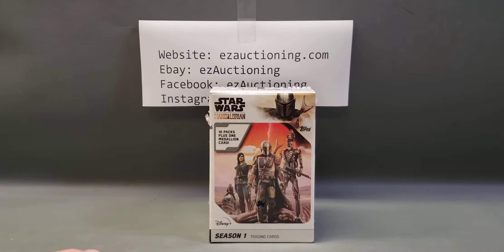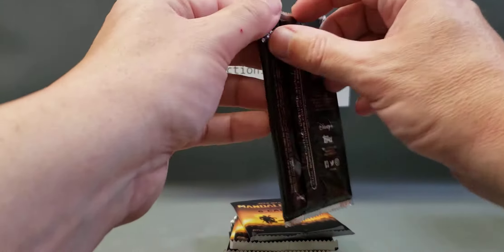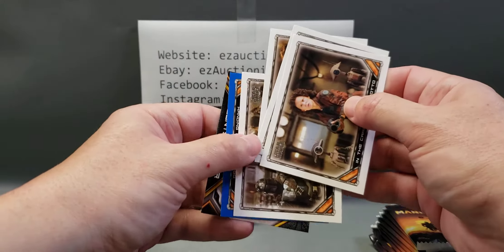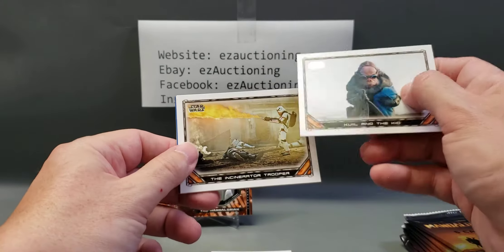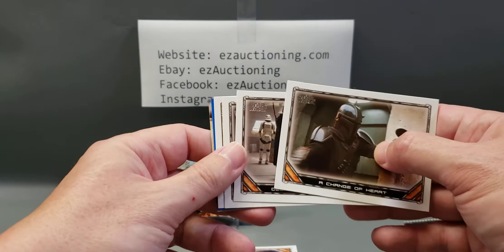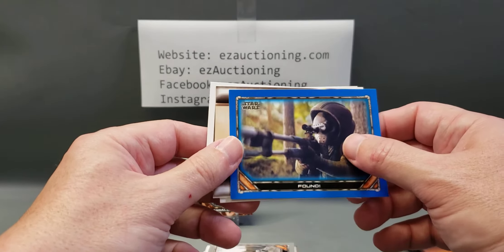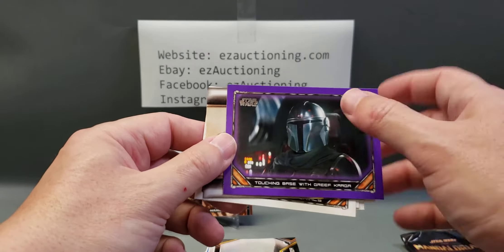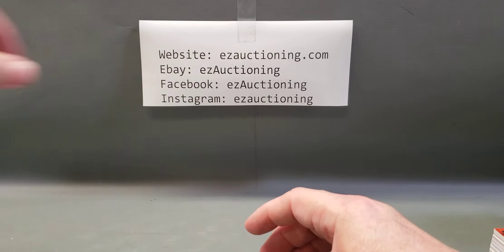Topps Star Wars Mandalorian Series 1 Blaster Box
Opening up a blaster for my personal collection. Big Star Wars fan, but not to much of Disney Star Wars except I really like this show. Nice medallion card inside.